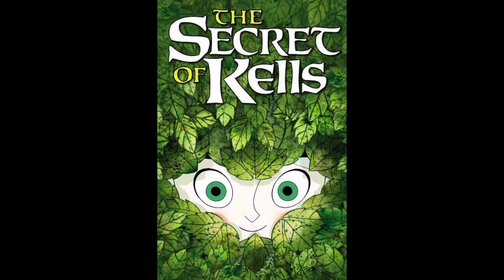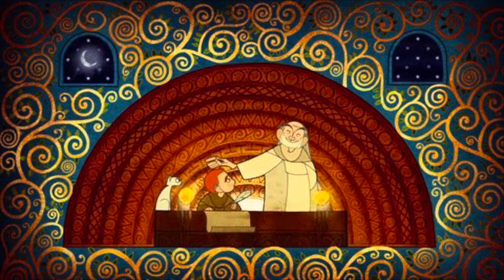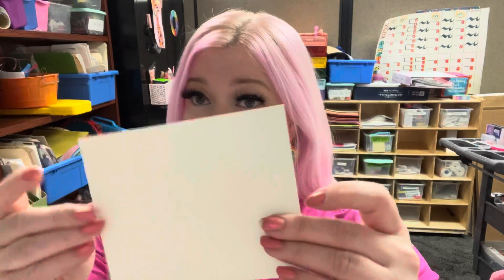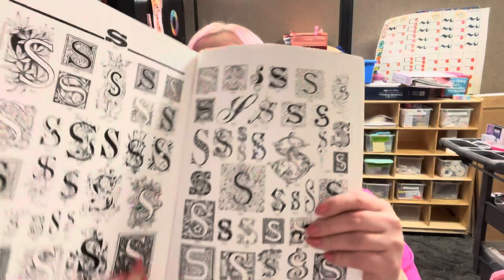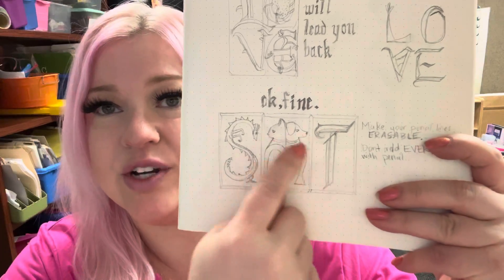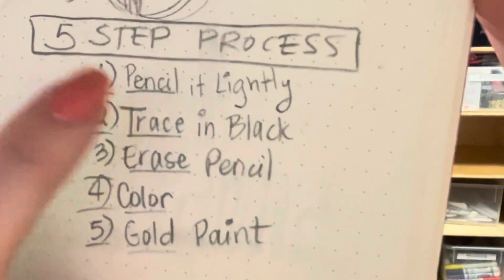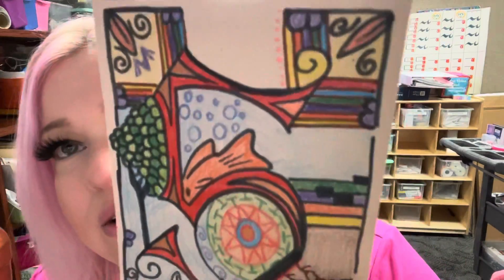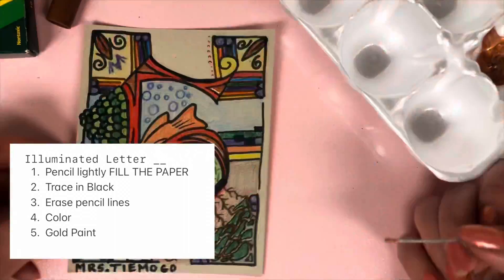Book of Kells Illuminated Letters